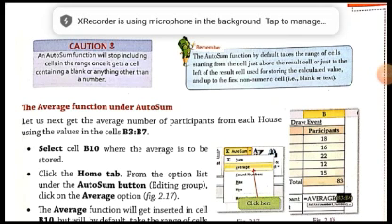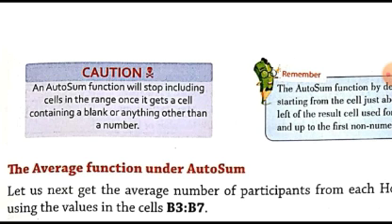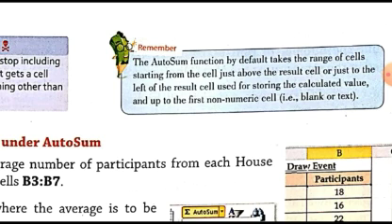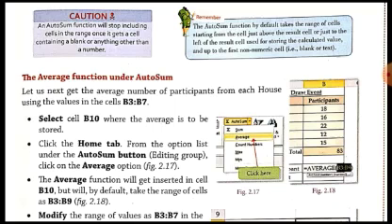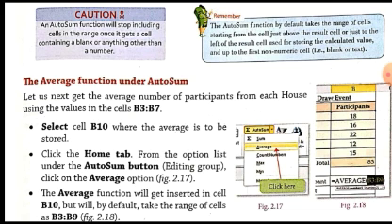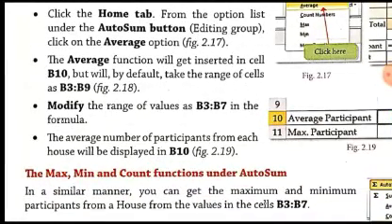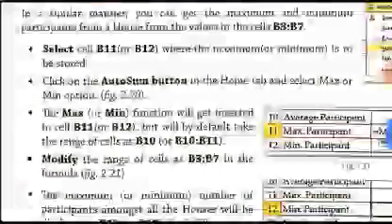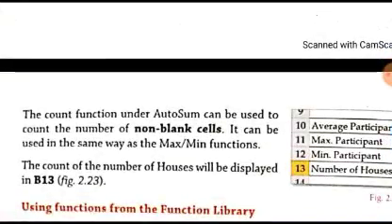Class 7 - Computer - Chapter 2. Formulas in Excel - Part 5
Average,Max, Min and Count Functions of Autosum Feature